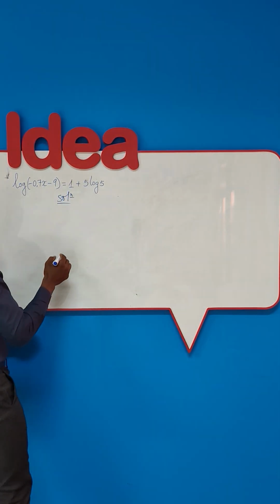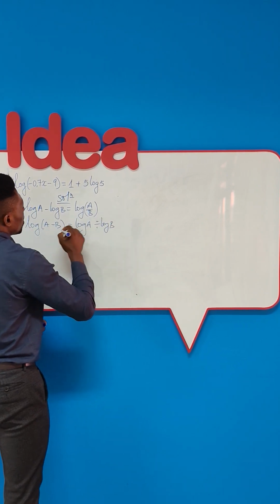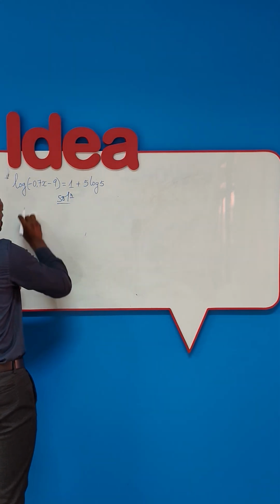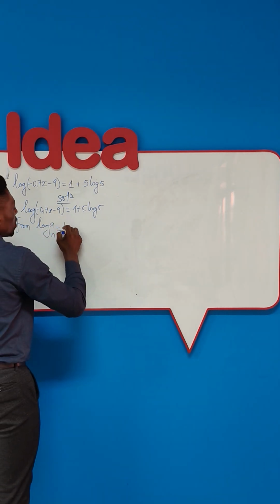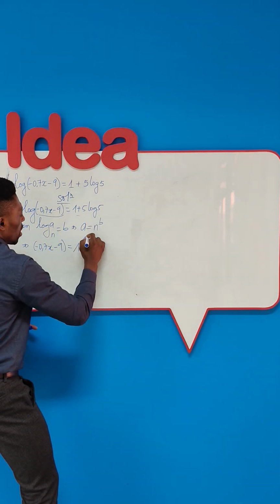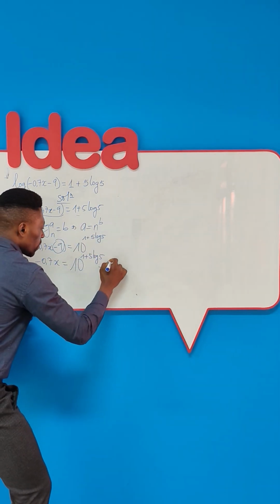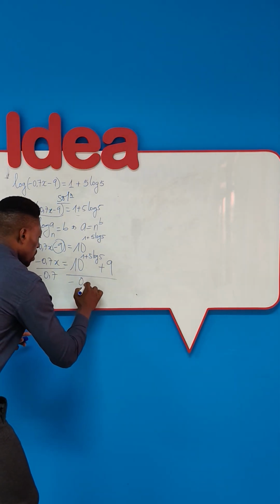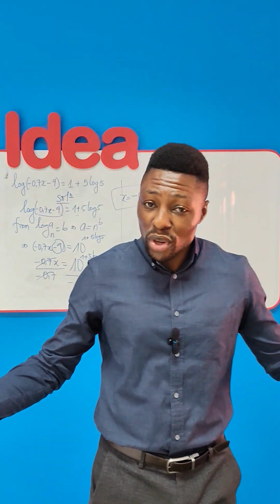Exponential equations with log.